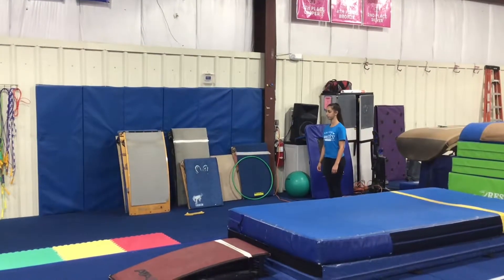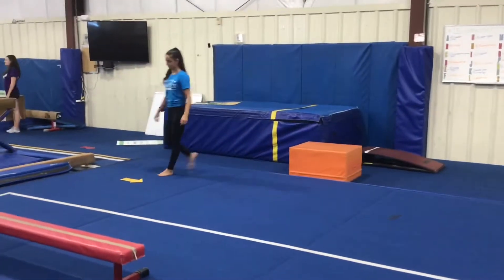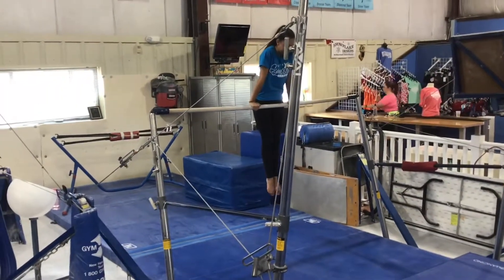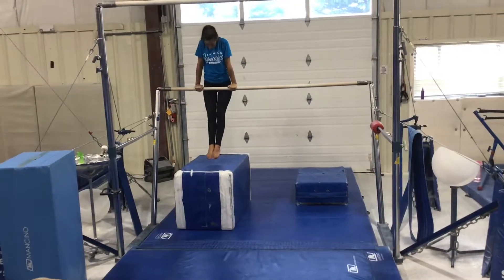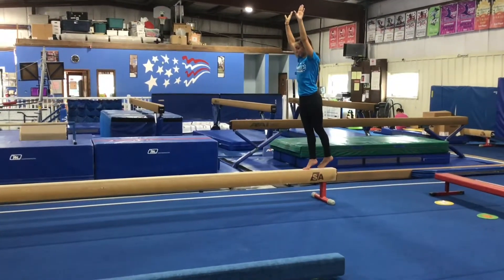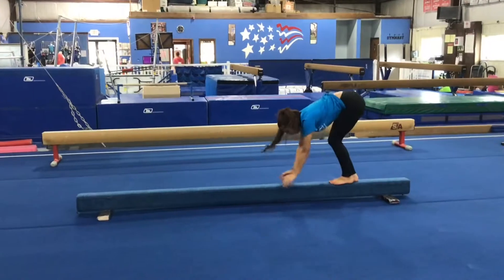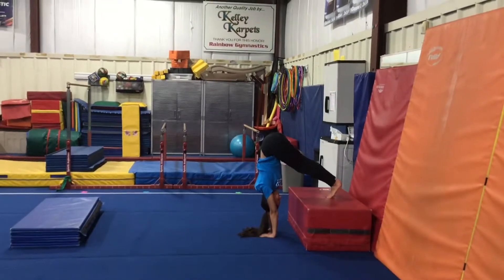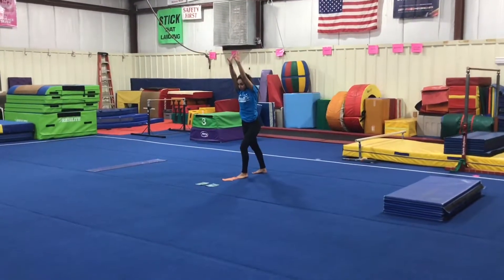Level 2 Lesson Plan: Week 1 & 2 (Aug 26th - Sept 7th)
Rec Lesson Plan for Level2 : Week 1 & 2